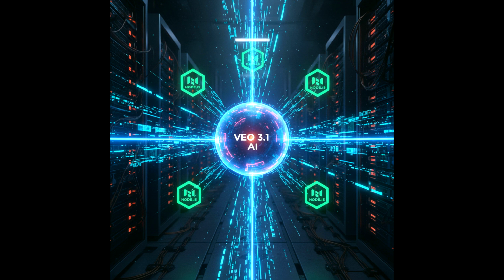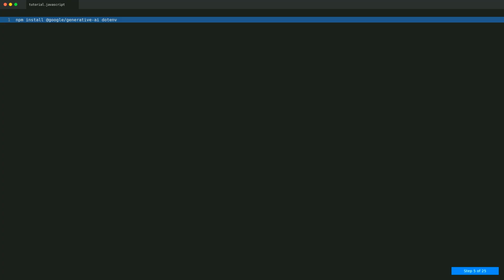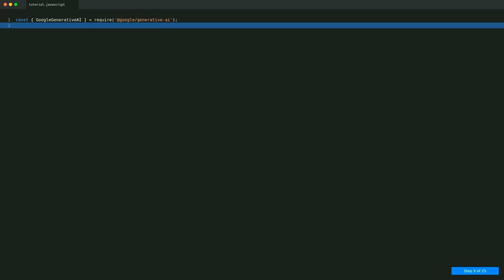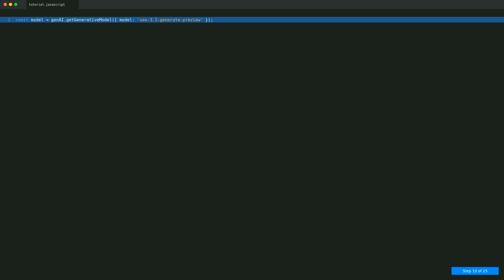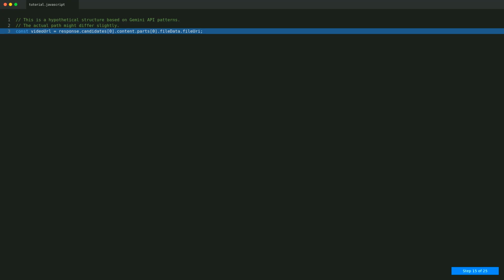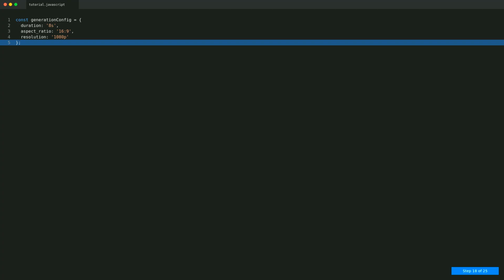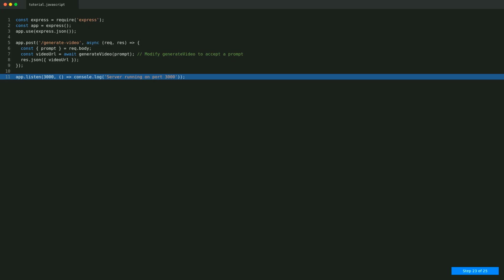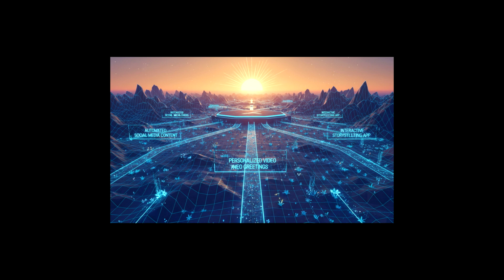Unleash VEO 3.1 in Node.js: The ULTIMATE AI Video Generation Tutorial!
🤯 STOP scrolling! The future of video creation is here, and you can build it yourself with Node.js! In this groundbreaking tutorial, we dive deep into integrating Google's powerful Veo 3.1 generative AI model into your Node.js applications. Discover how to harness Veo 3.1's incredible ability to generate high-fidelity videos with native audio directly from text prompts or reference images. This video breaks down the essential integration approaches you need to know, whether you're a seasoned Node.js developer or just starting with AI video generation. We'll cover the recommended Google Gemini API, showcasing how to use official Node.js SDKs (or their parallels) with API keys and model IDs like `veo-3.1-generate-preview`. Learn about prompt engineering, asynchronous operations, and critical parameters like `duration`, `resolution`, `aspect_ratio`, and using `reference_images` for consistent results. Next, explore the enterprise-grade power of Google Cloud Vertex AI SDK, utilizing service account credentials for secure and scalable video generation. We'll also touch upon leveraging third-party API wrappers like Replicate (with the `replicate` npm package) or custom REST API integrations using `axios` or `fetch`, providing flexibility for your projects. Understand the core concepts crucial for successful integration: mastering prompt engineering for cinematic quality, handling asynchronous processing for video generation, and interpreting input/output formats (text prompts, reference images, and final video URLs). By the end of this guide, you'll be equipped to build innovative applications that leverage the cutting-edge capabilities of Veo 3.1 in Node.js.News Date: October 2025SOURCES:- google.com [vertexaisearch.cloud.google.com]- google.dev [vertexaisearch.cloud.google.com]- replicate.com [vertexaisearch.cloud.google.com]- skywork.ai [vertexaisearch.cloud.google.com]- googleblog.com [vertexaisearch.cloud.google.com]- google.com [vertexaisearch.cloud.google.com]- google.com [vertexaisearch.cloud.google.com]- veo3gen.app [vertexaisearch.cloud.google.com]- replicate.com [vertexaisearch.cloud.google.com]- lovart.ai [vertexaisearch.cloud.google.com]